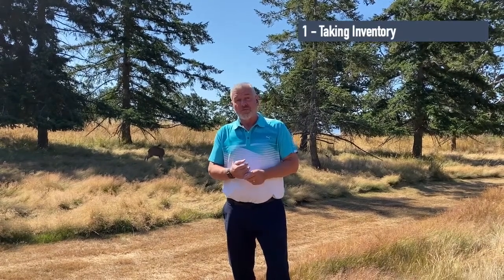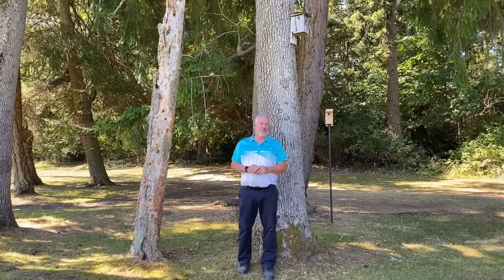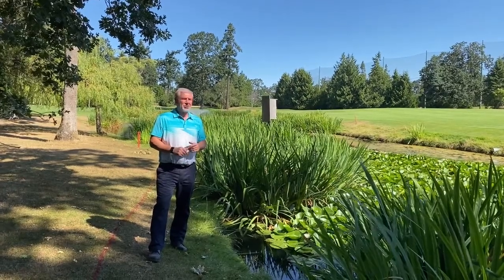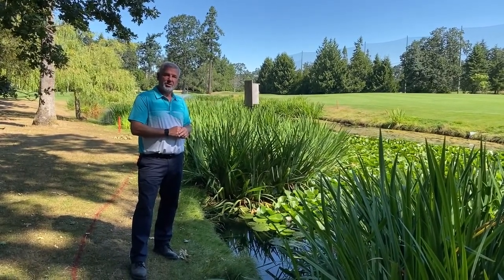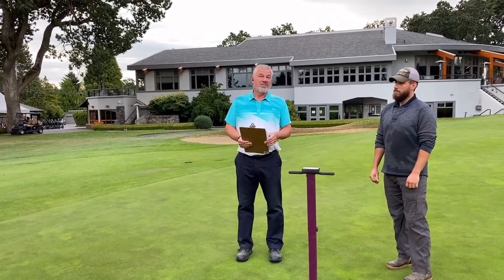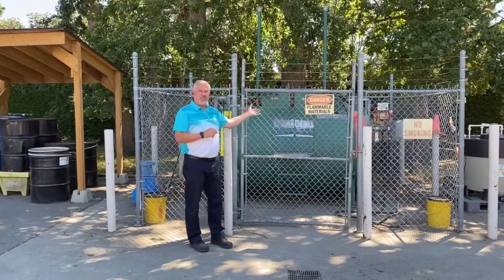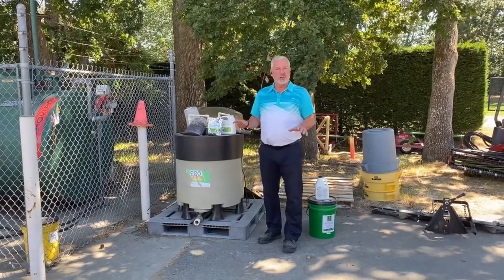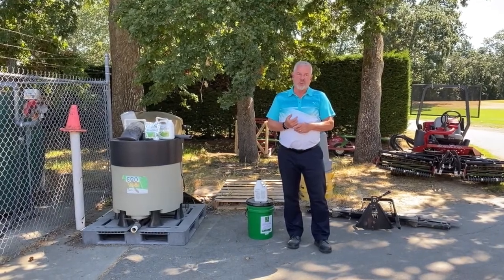Becoming a Certified Audubon Cooperative Sanctuary